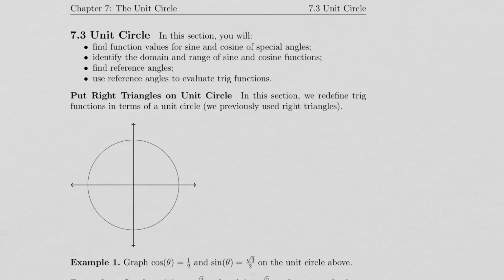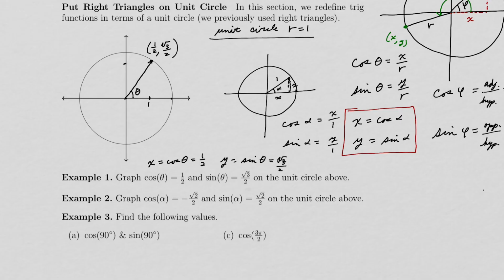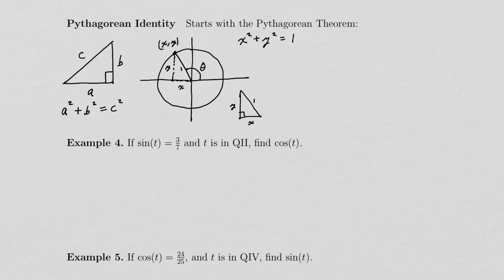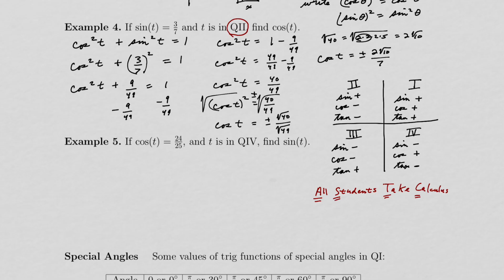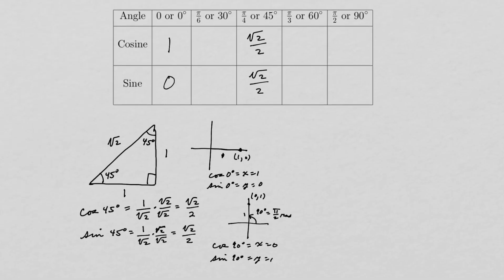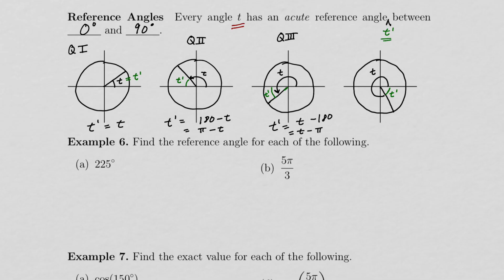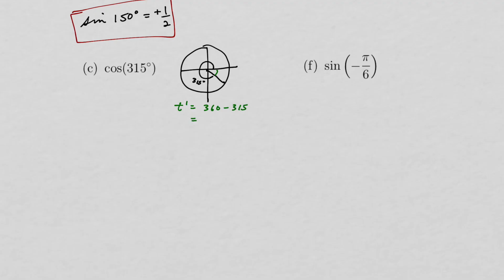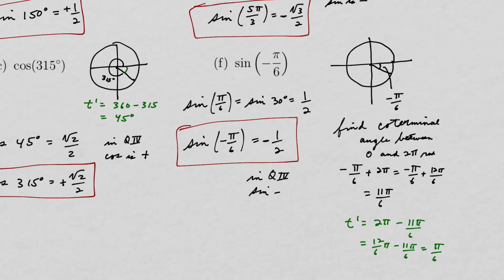Notes 7 3 unit circle